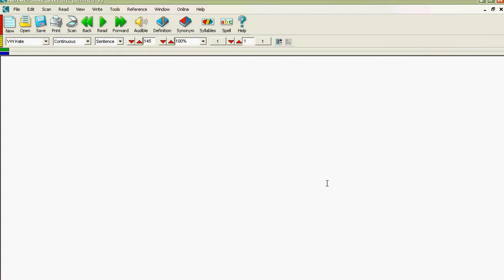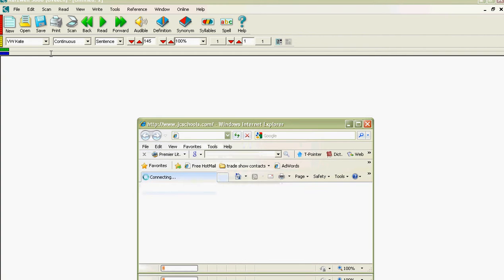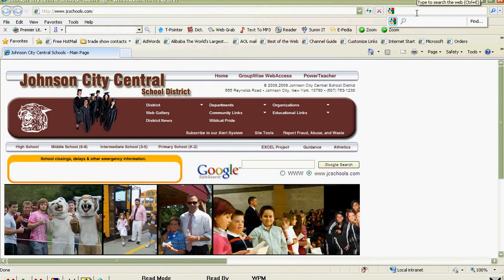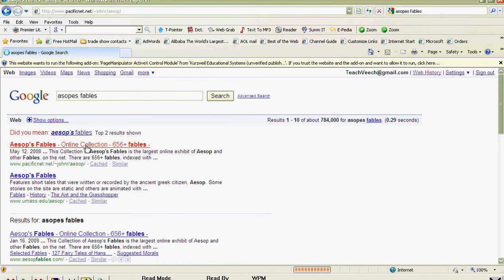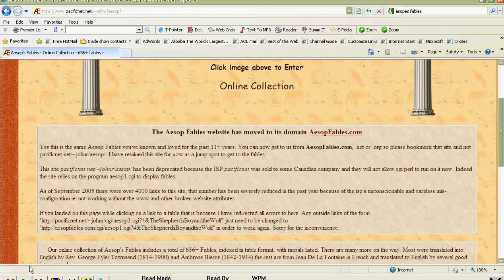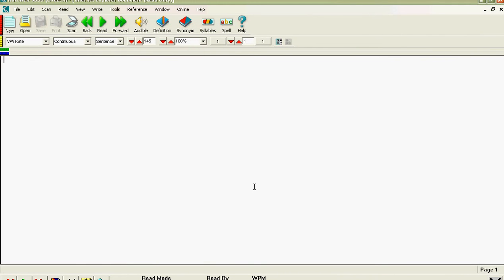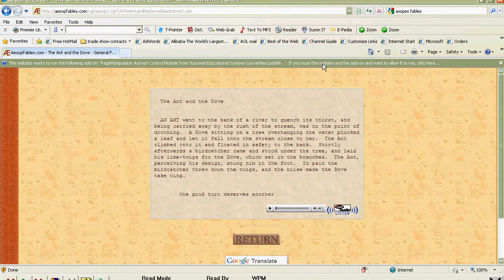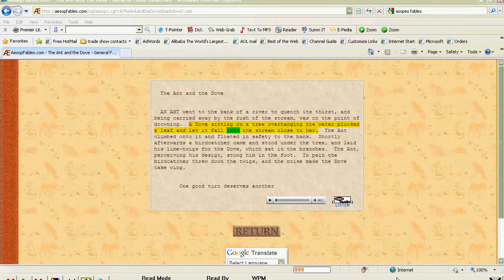Kurzweil 3000 - Reading Web Pages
Video tutorial showing how to use Kurzweil to read the web.